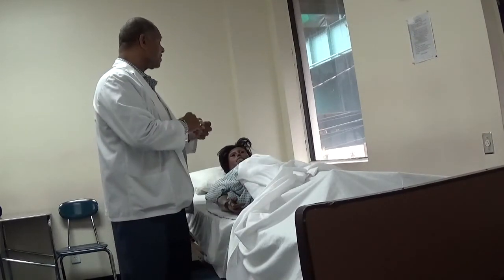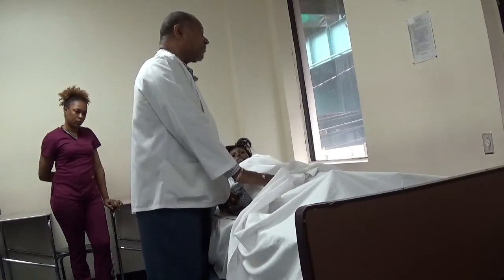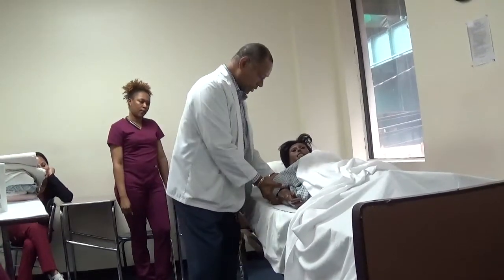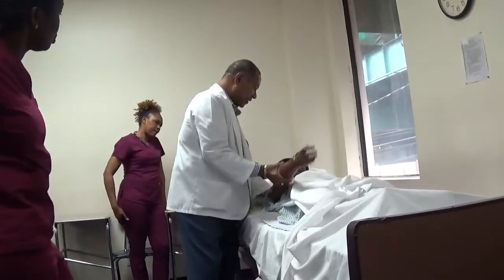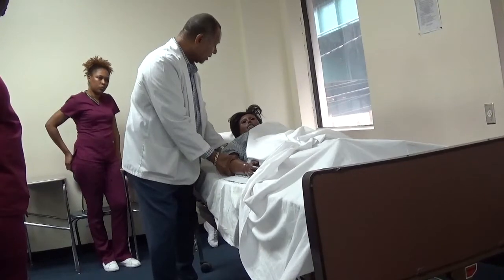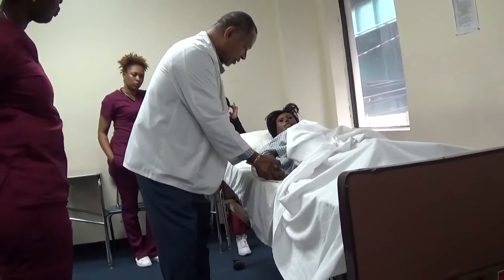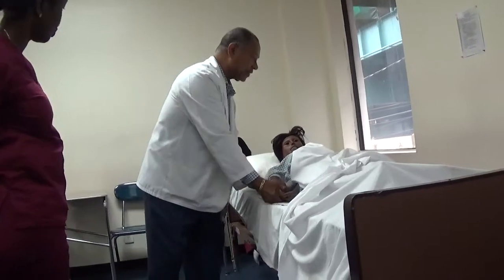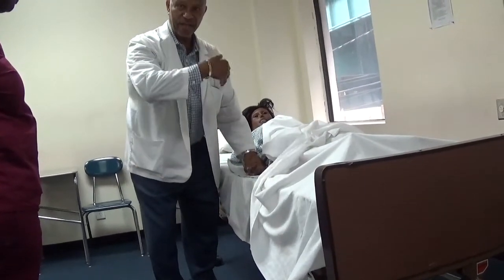MAH00006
ROM CNA SKILL- Jacobs